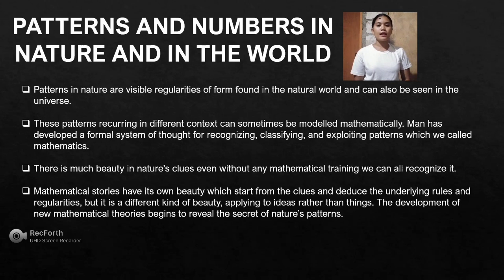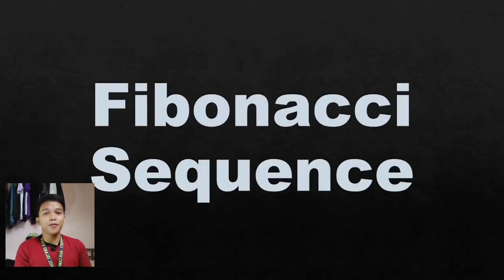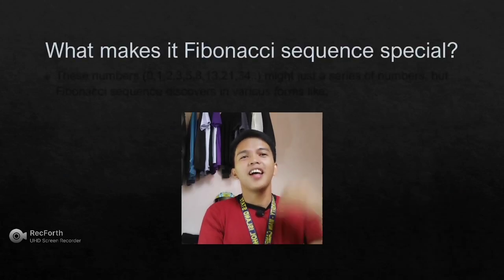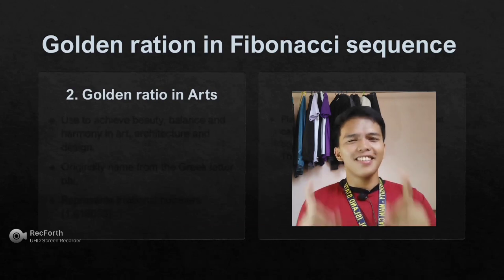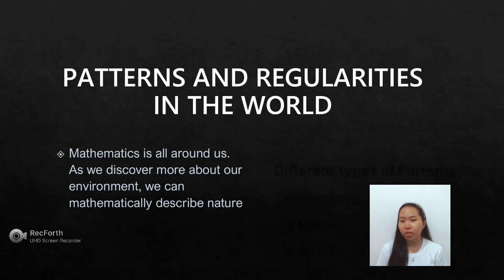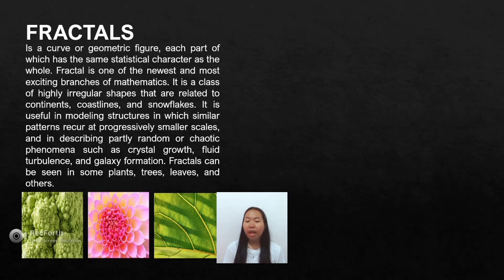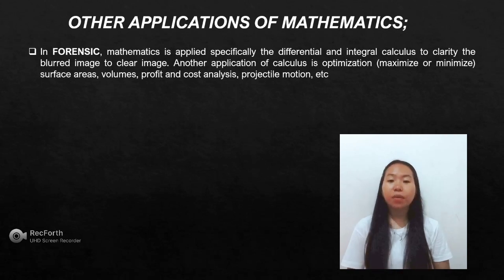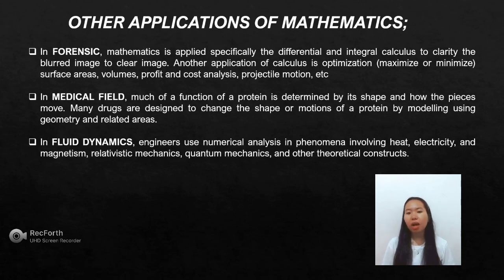Topic1Bugnos.mp4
Mathematics in Modern World - Midterm Project (BSEDFIL3-1)